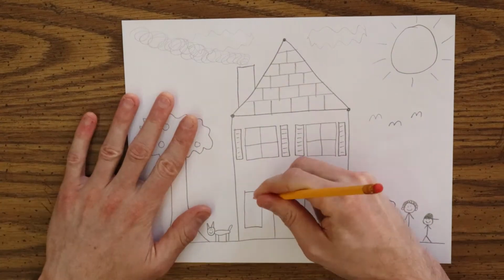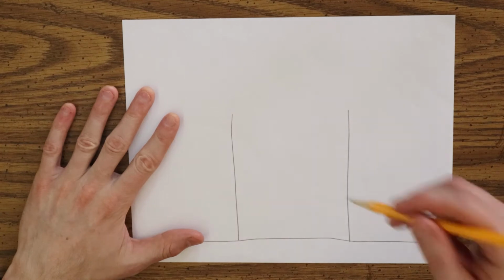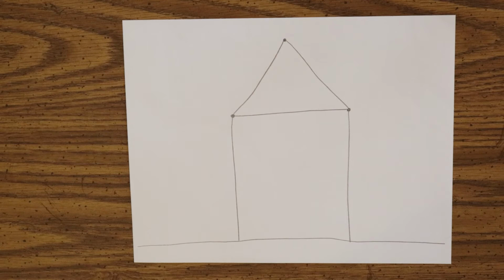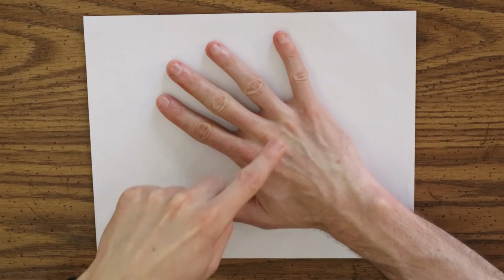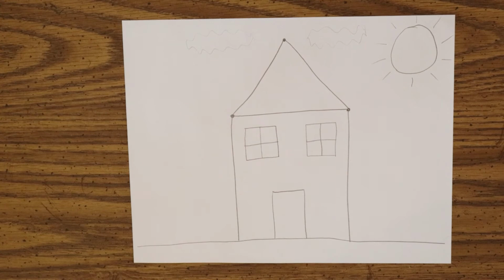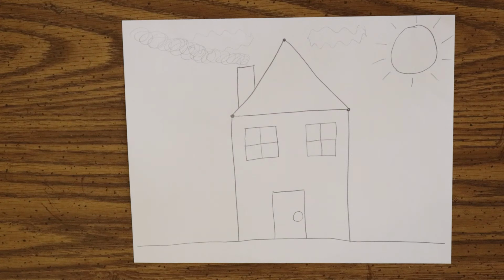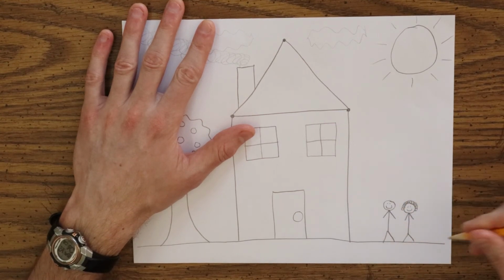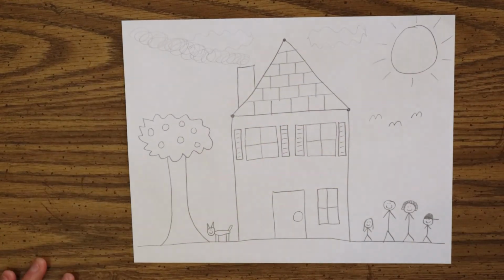Draw A Picture With Your OT - House, Tree, and People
This is a slowly-paced drawing that kids aged 4-6 may enjoy.  The narration describes the principles and fundamental skills that an occupational therapist (OT) looks at when observing children draw.  Parents and teachers may use the principles outlined in the narration to work with children of all ages while drawing.

Milestones mentioned in the video:
- Vertical lines (are able to be readily imitated by children at 2 years)
- Horizontal lines (2 and a half years)
- Circle (3 years)
- Cross (3 and a half years)
- Square (4 years)
- Triangle (5 plus years)

The video also describes tactics for force grading, which is how children determine how firmly or lightly they must press the pencil onto the paper.